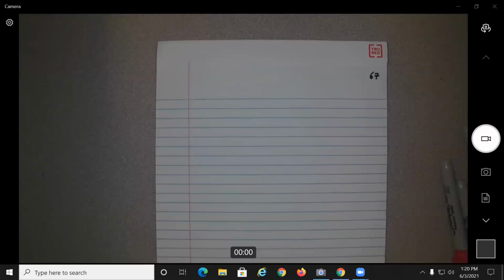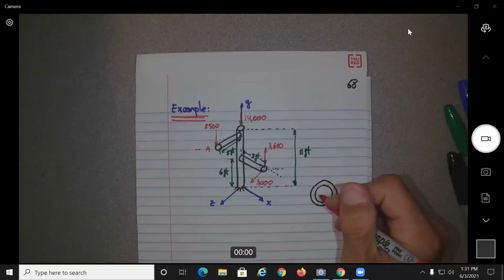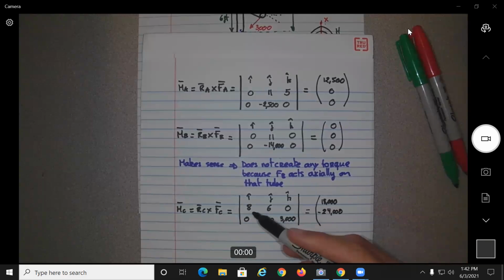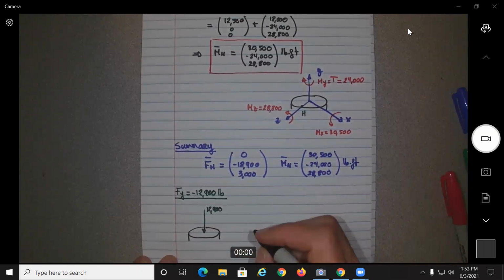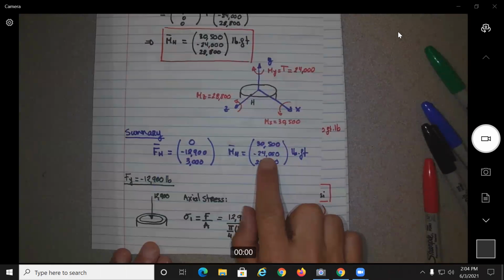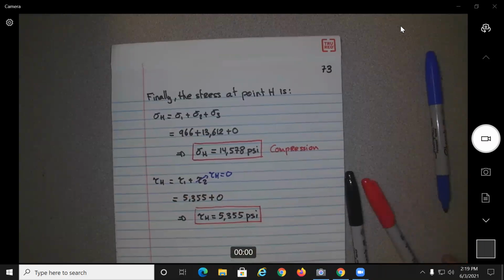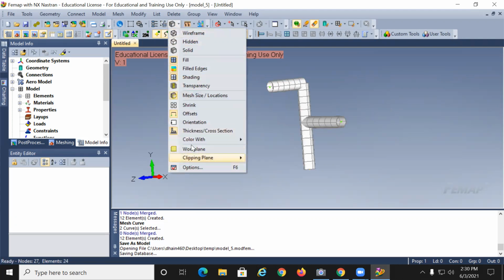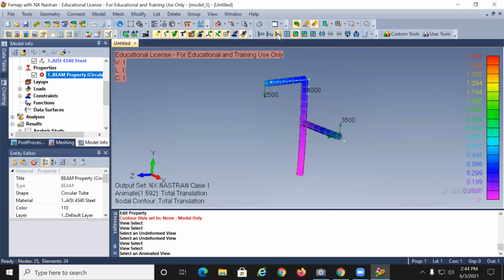ME304 Lecture 10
Example with FEMAP